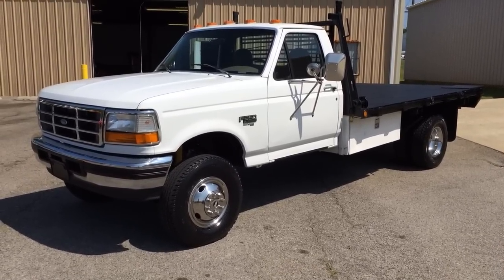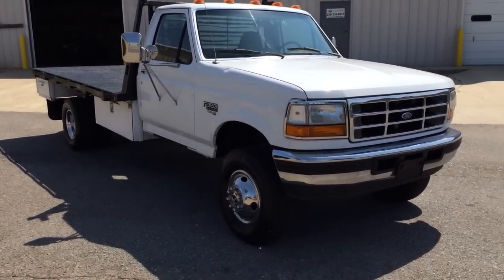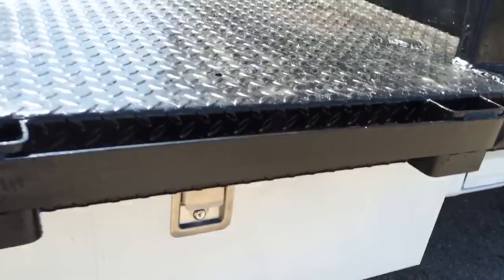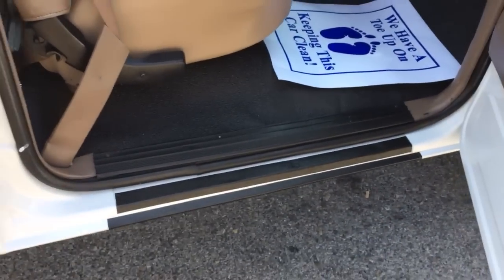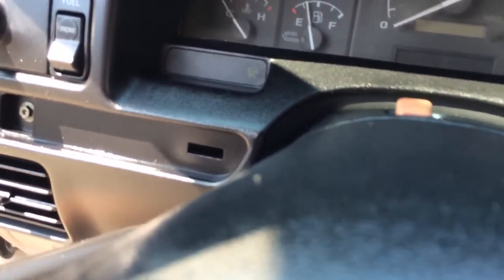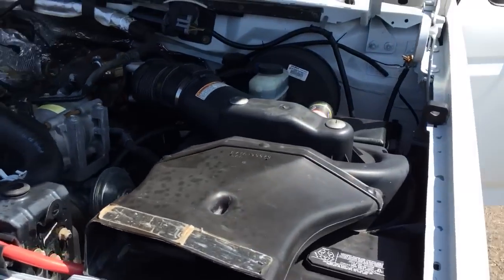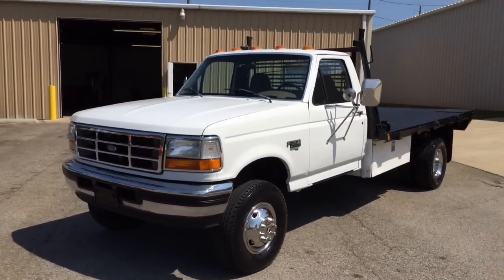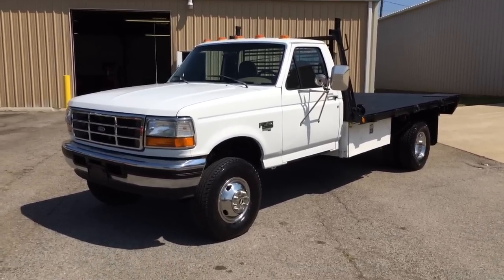SOLD - 1997 FORD F-350, 7.3 POWERSTROKE DIESEL, 4x4, 5-SPEED, FOR SALE!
1997 FORD F-350, 7.3 POWERSTROKE DIESEL, 4x4, 5-SPEED, FOR SALE!

SOLD!

HEAVYMETALAUTOMOTIVELLC.COM